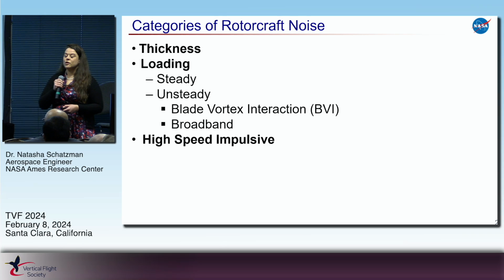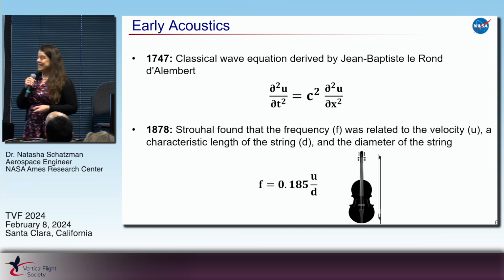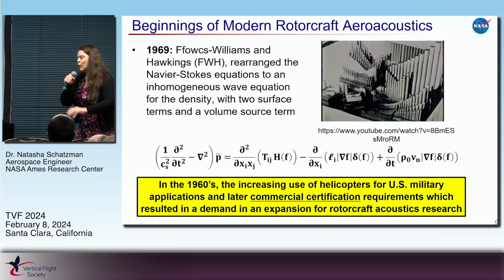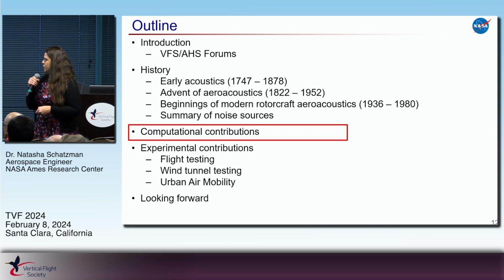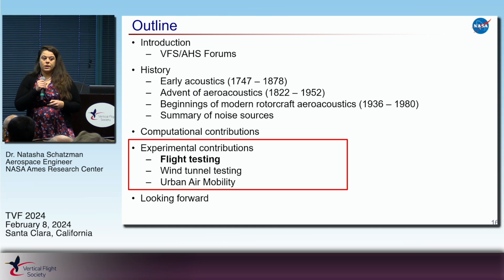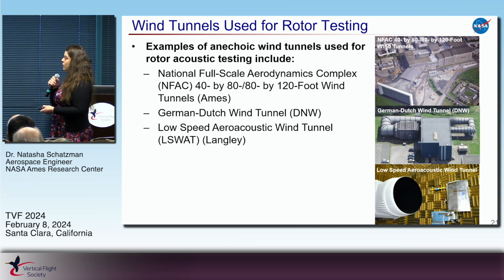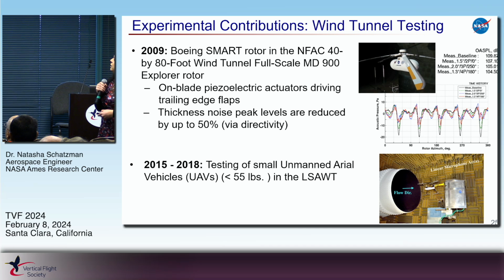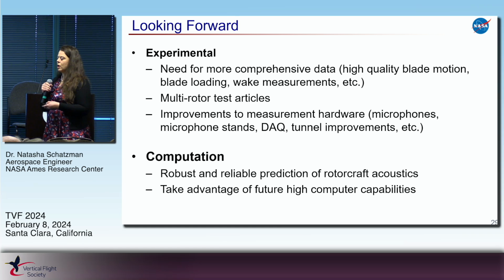VTOL Aeromechanics History: Aeroacoustics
"A Brief History of Rotorcraft Aeroacoustics," presented by Dr. Natasha Schatzman, NASA Ames Research Center, and developed with  Dr. D. Douglas Boyd, Jr., NASA Langley Research Center. This was presented at the Vertical Flight Society's 6th Decennial VFS Aeromechanics Specialists' Conference on Feb. 8, part of "Transformative Vertical Flight 2024," held February 6-8, 2024 at Santa Clara, California, USA.

Are you interested in drones, helicopters, advanced rotorcraft and/or electric vertical takeoff and landing (eVTOL) aircraft? Are you having a hard time keeping up with the ever-changing landscape of the Advanced Air Mobility and Urban Air Mobility industry? Confused as to what eVTOL, VTOL, STOL, UAM, UAS, AAM, UTM… is and how it will impact you?  Are you looking for serious facts and discussions concerning innovation and technology in the aerospace, rotorcraft, eVTOL, and helicopter industries?  Search no more.  The Vertical Flight Society is your global one-stop-shop for staying up-to-date and informed on all things vertical flight in this rapidly changing technological space.